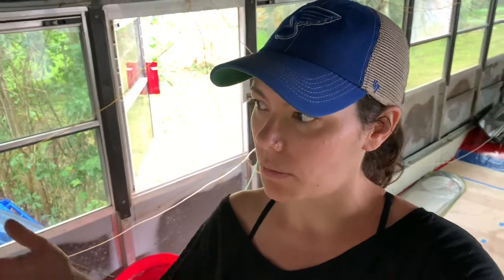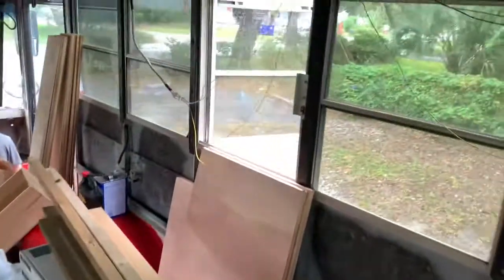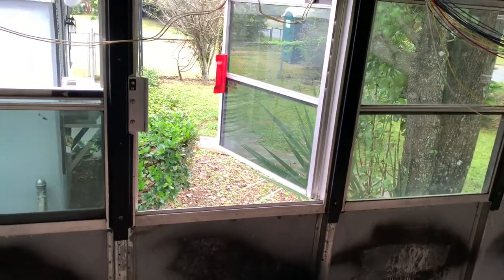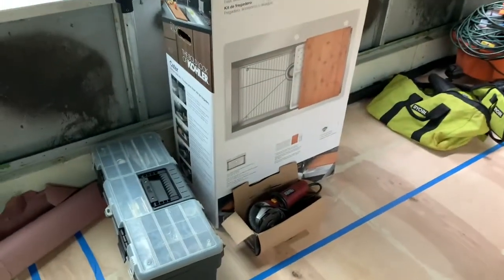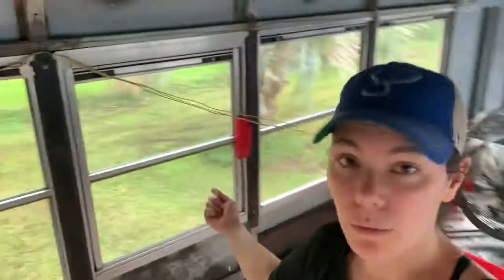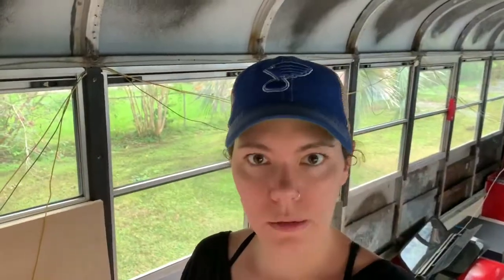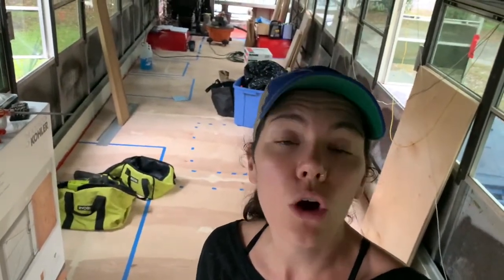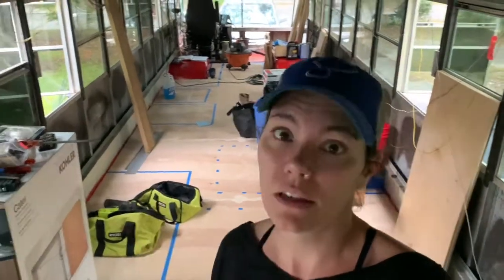Moving the Windows in our School Bus Conversion - Skoolie - VIDEO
We decided to move the windows in our bus conversion ...

Our 2009 IC RE 300, did NOT come with a big, beautiful emergency exit door in the back and it wasn't a handicapped bus - so we didn't have one on the side either...

This left us with just the front bus door, the regular bus windows, an emergency exit window in the back and...then we realized the beautiful potential in our 6 emergency exit windows that swung OUT!

There were originally 3 on either side - and we put them back in the spaces they started in...but then we decided they had so much more potential if we played around with them a bit...

Follow along to see where we move the windows, why and how it will change the layout of our bus.